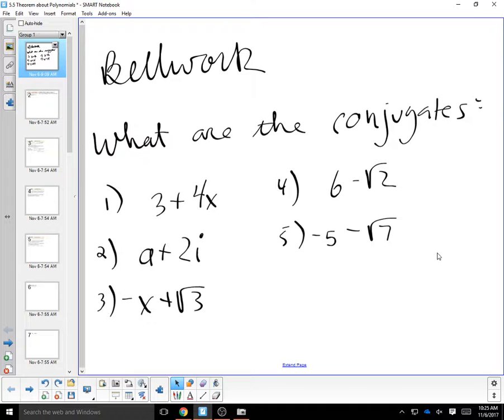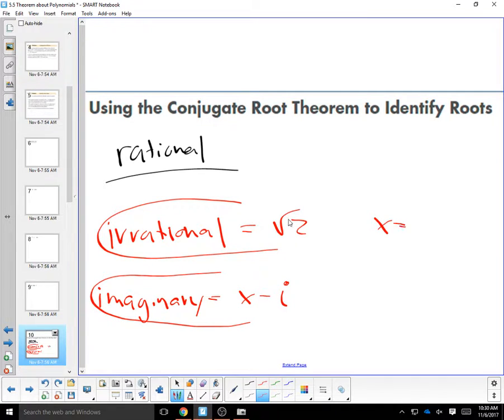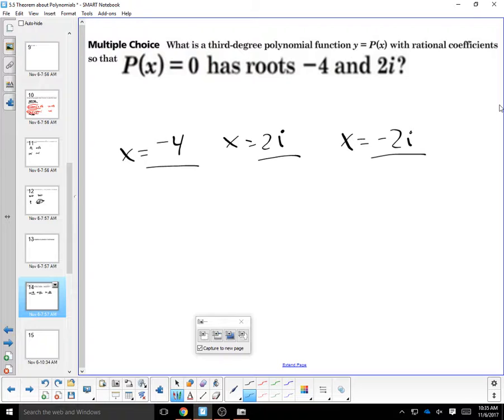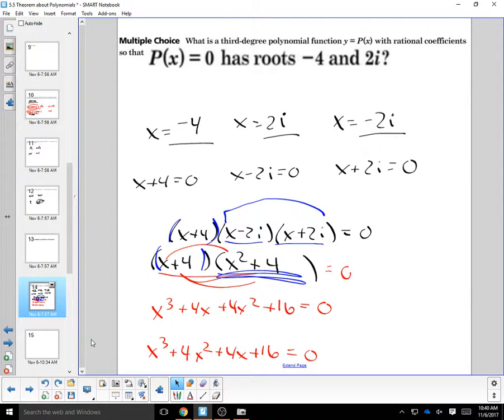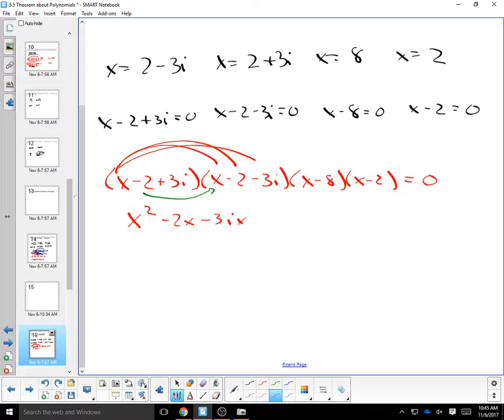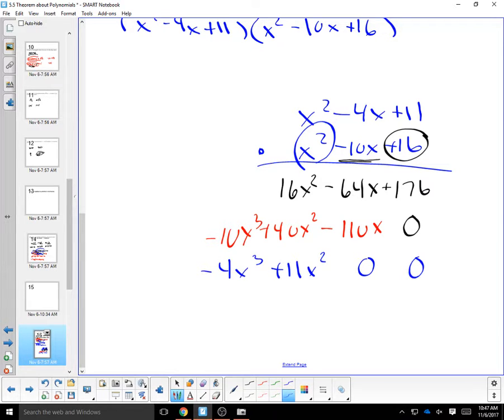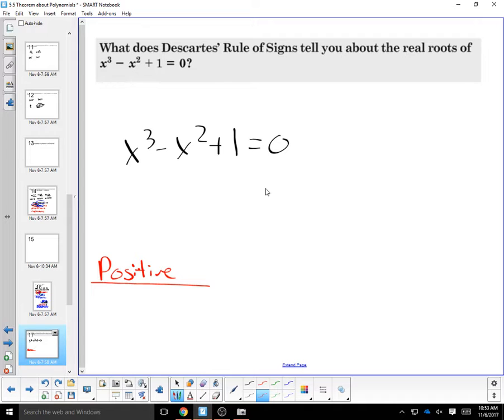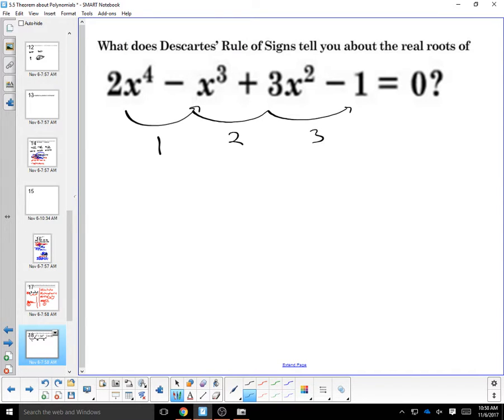11/6/17 5.5 theorems about roots of Polynomial equations part 2